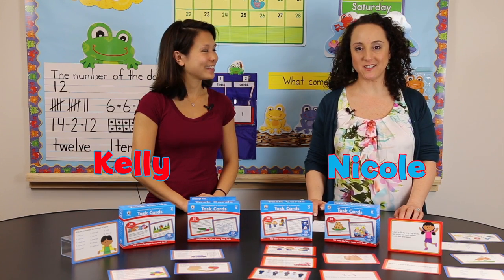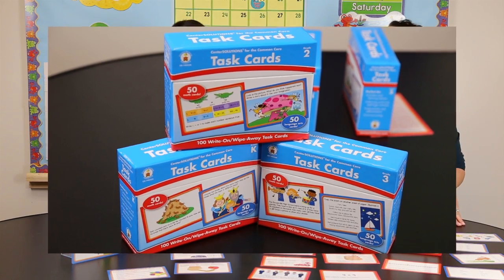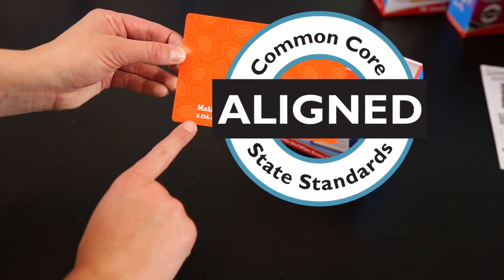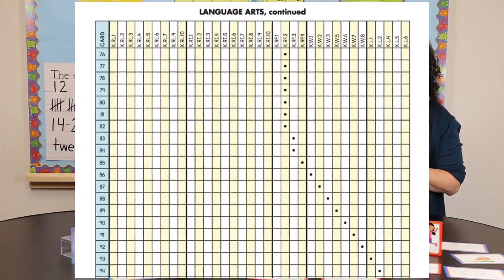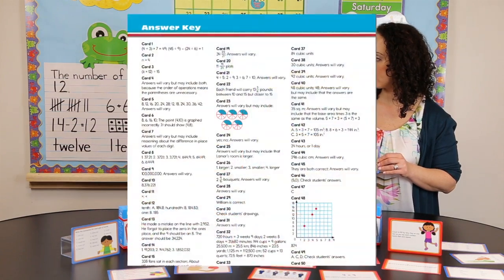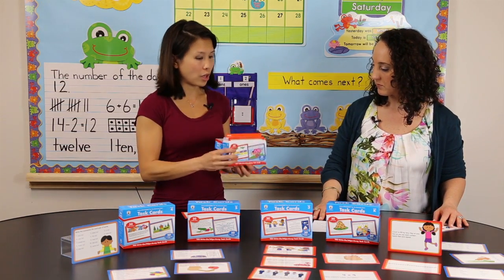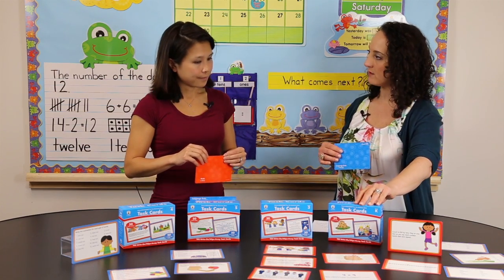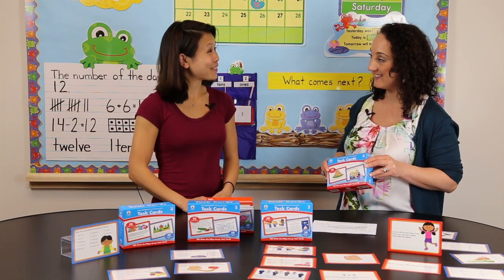Common Core Task Cards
Reinforce the Common Core State Standards for language arts and math with CenterSOLUTIONS® for the Common Core Task Cards. Each write-on/wipe-away card contains critical thinking activities that promote active learning for Common Core success! The set contains 50 language arts cards and 50 math cards, each printed with a standard on one side for easy planning and progress tracking. The cards are perfect for centers and learning stations, individualized instruction or skill differentiation, math and reading journals, and much more. The set includes 100 4" x 6" task cards, one introduction card, and one divider. A free online resource guide provides a standards matrix, recording sheets, and an answer key.